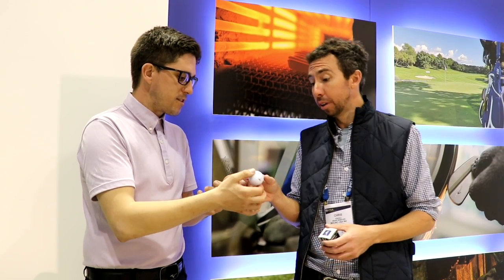Mizuno's Chris Voshall on RB Tour and RB Tour X balls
Ryan Barath chatted with Mizuno's Senior Club Engineer about the company's new ball launch.